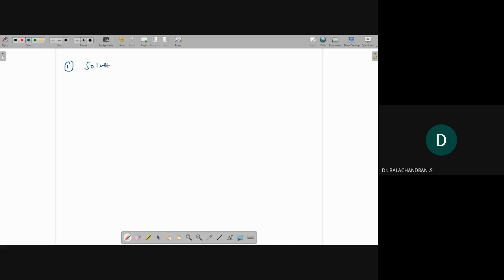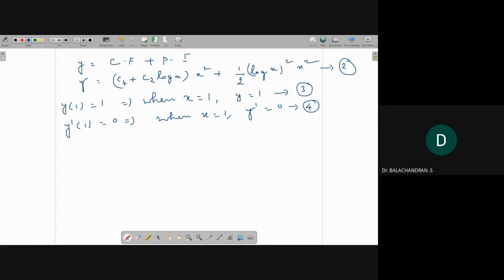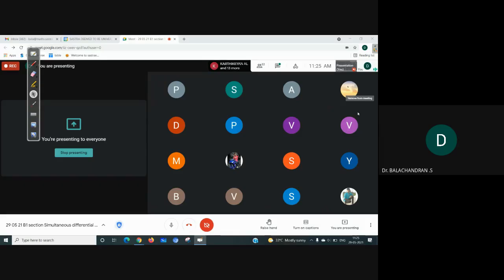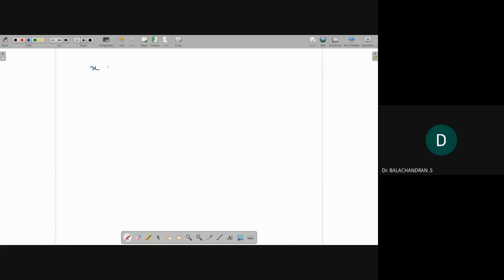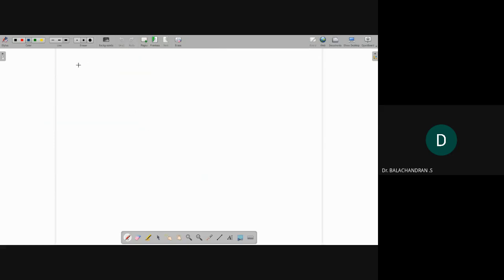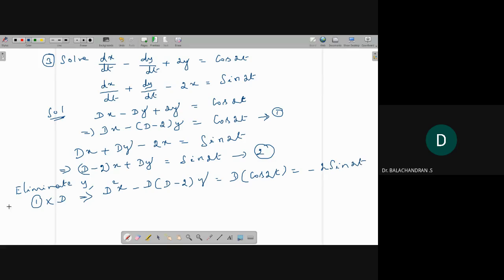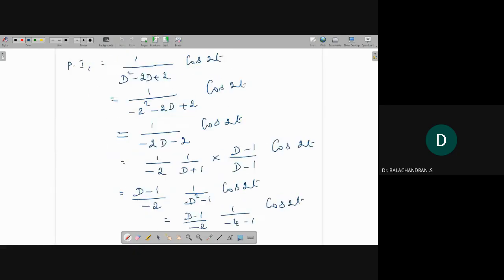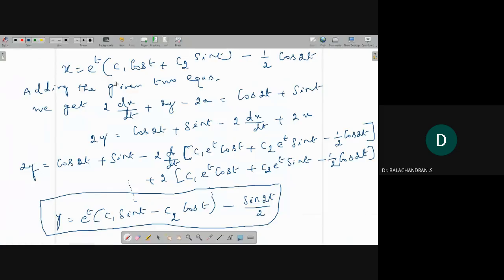Differential equations - Lecture 16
Simultaneous differential equations with constant coefficients